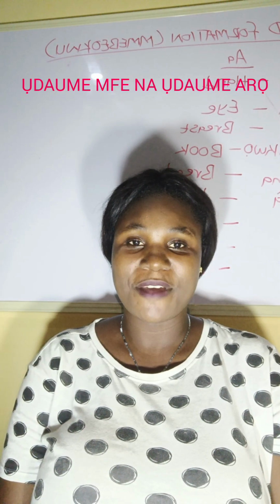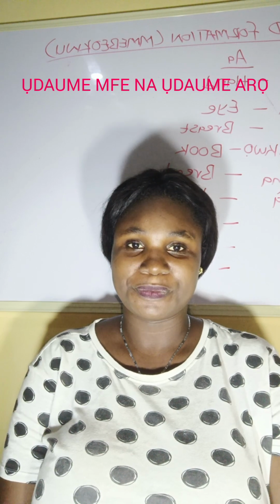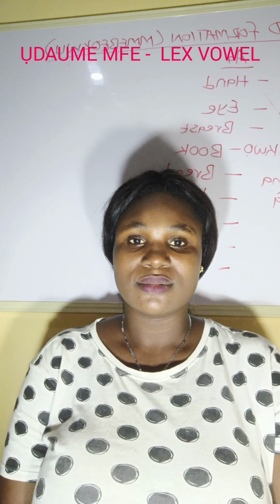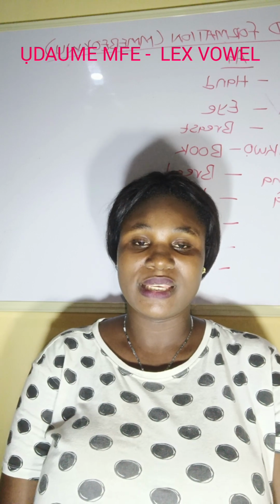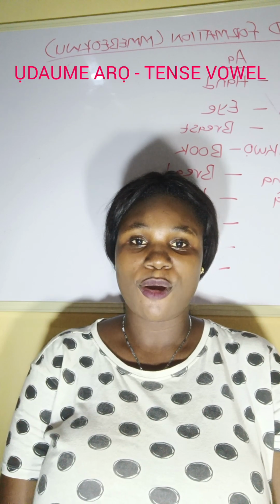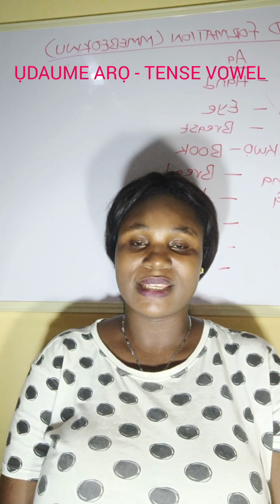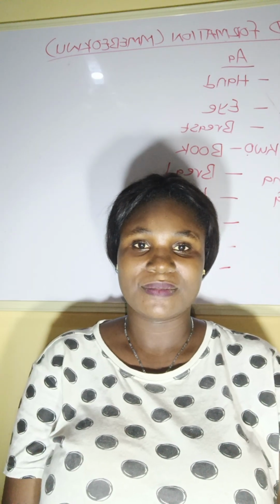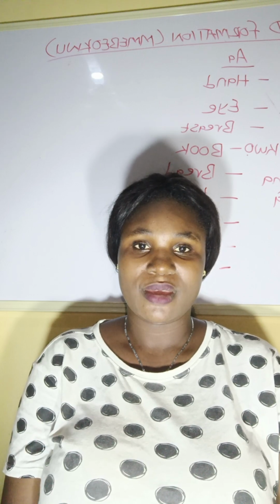July 4, 2025